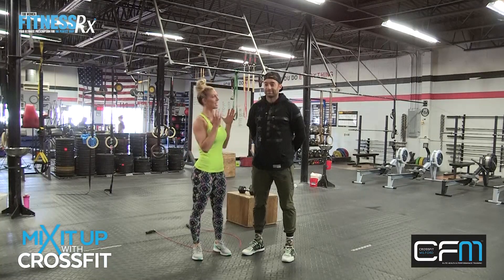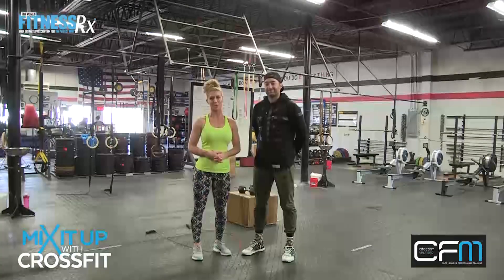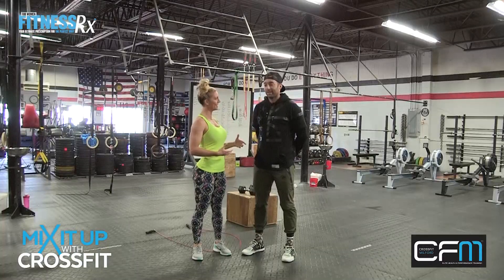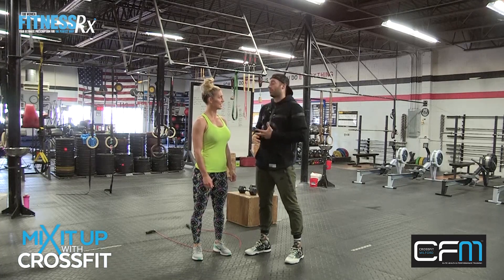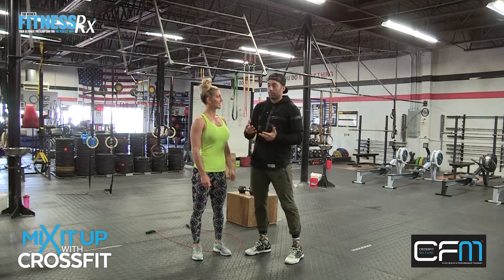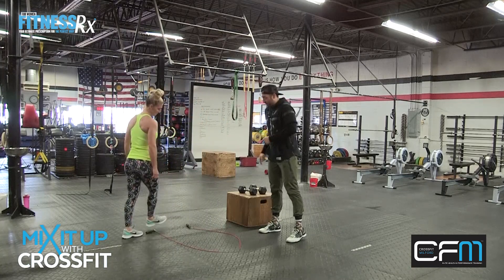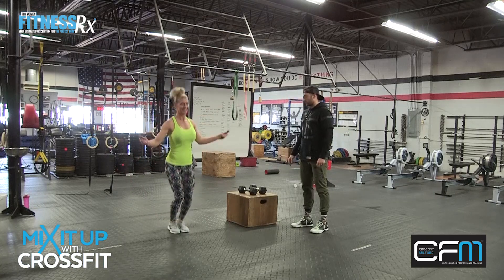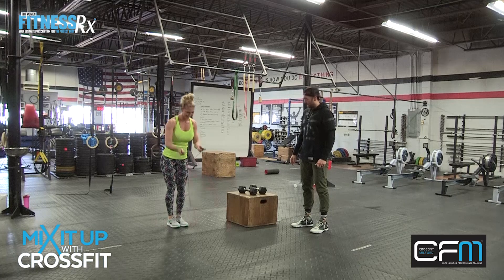Mix It Up With Crossfit – 8 Part Video Series – Video 6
In this video series Online Editor Callie Bundy talks to Jason Leydon Owner and Coach of Crossfit Milford, who’s team placed 2nd in the 2015 Crossfit games, about how to add crossfit into your bodybuilding split!